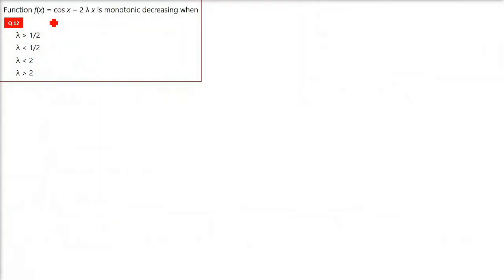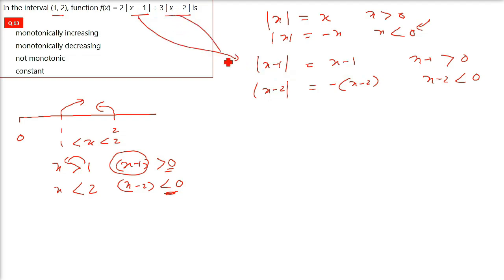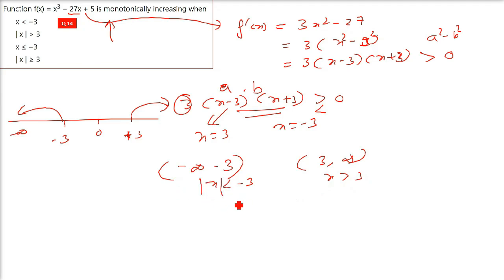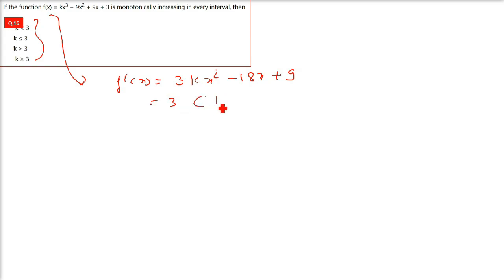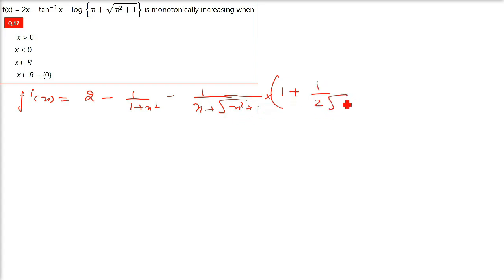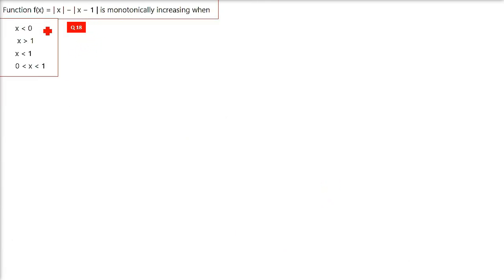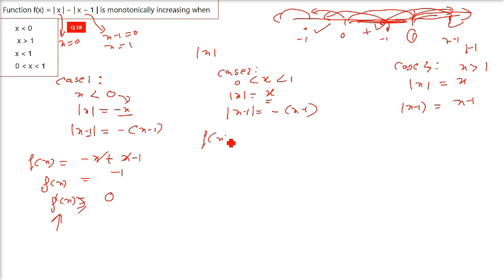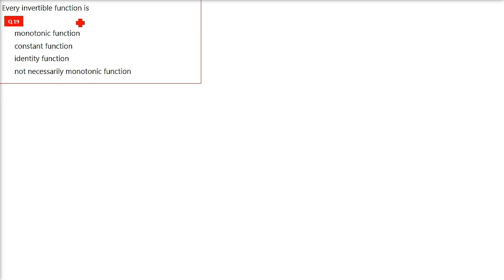RD Sharma Solutions Class 12 Maths Chapter 17 Increasing and Decreasing Functions MCQ Part 3